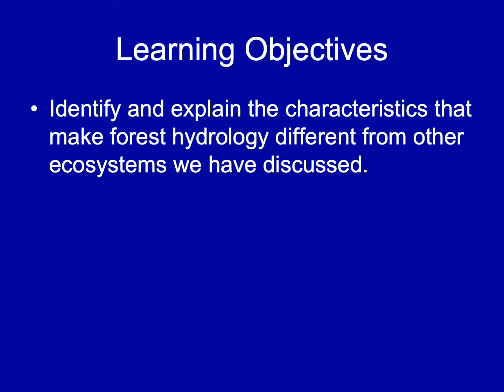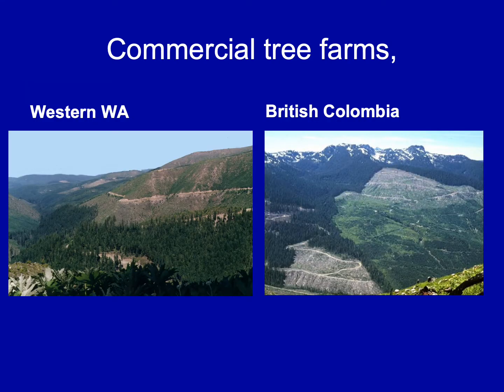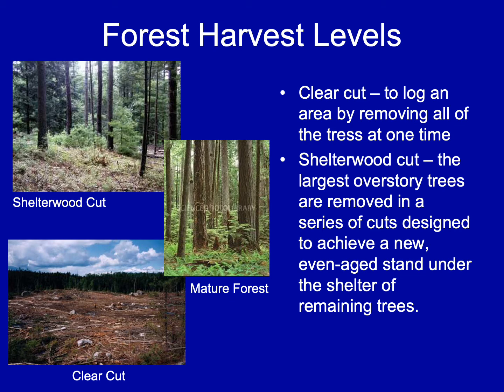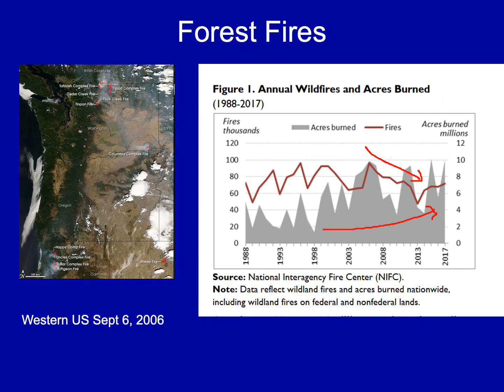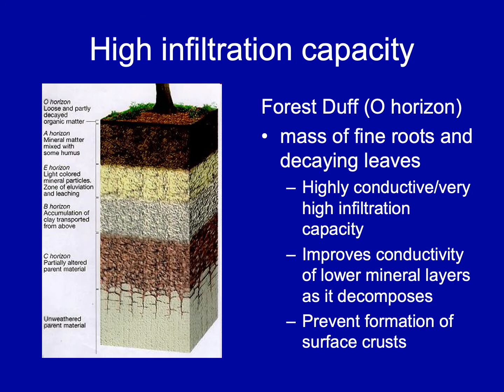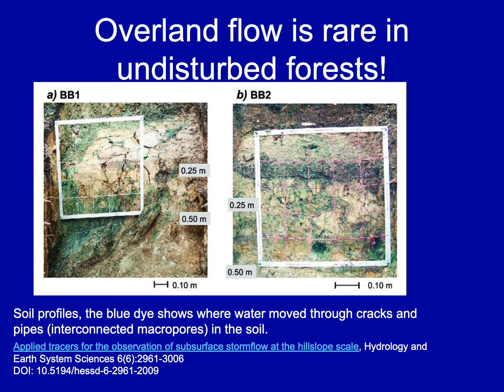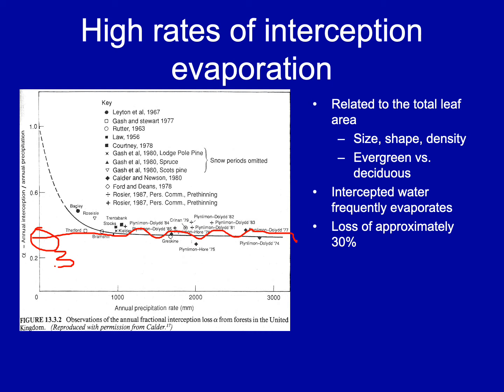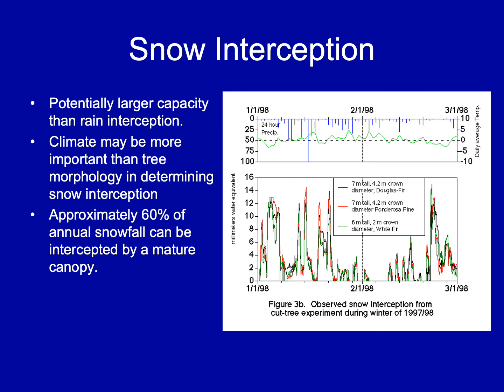AGRY 337 Unit 11 ForestHydrology Part 1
Part 1 of our unit on forest hydrology